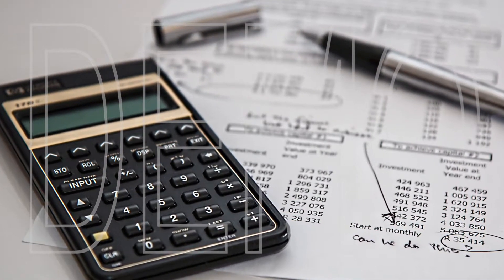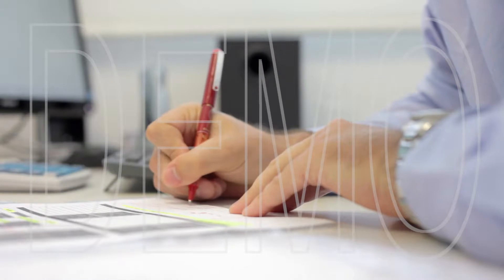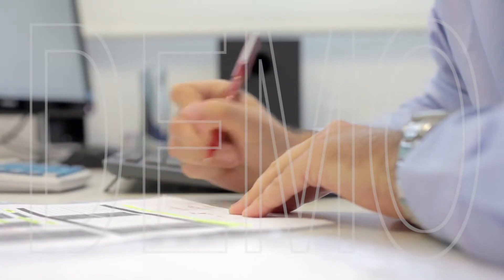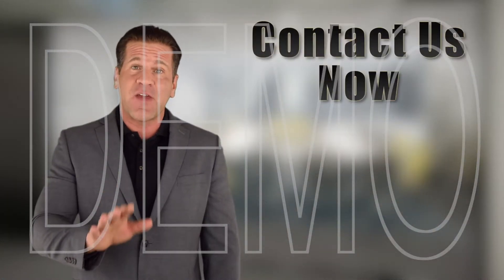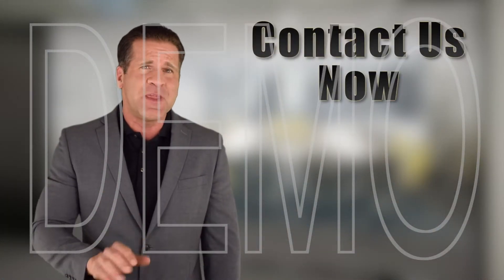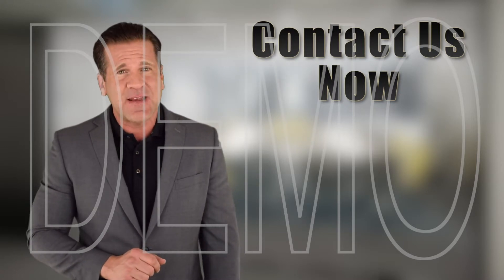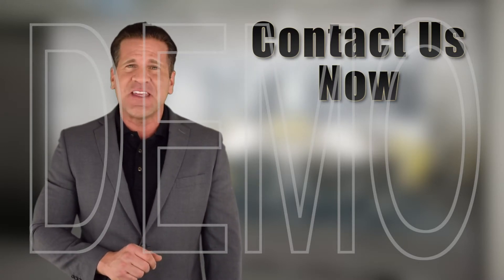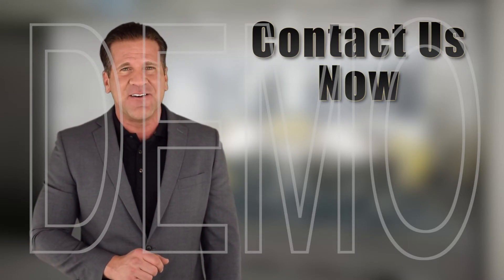Auditor Demo Video for Auditors in Scottsdale AZ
Do you do Financial Audits for local businesses in Scottsdale, Arizona? Call Tony Peacock the Video SEO Expert on if you want more clients from Google and Youtube

This video is just a demo video and if you liked it it can be customized to your business or we can help you to make your own videos and promote them all over Google and Youtube in Scottsdale.

Call Tony today to see how easy it is use video to promote your brand and get more new customers.

This video can be found on the Scottsdale Video Directory